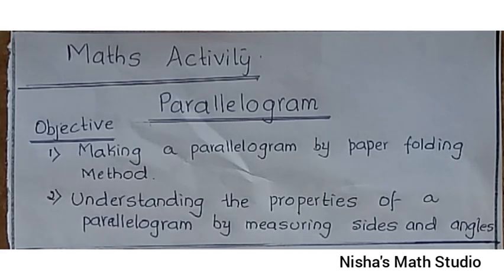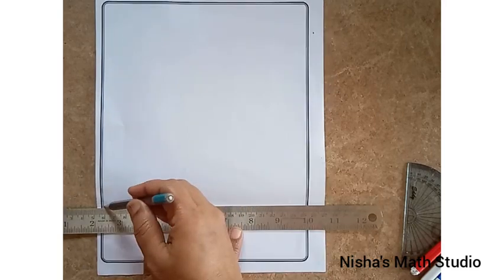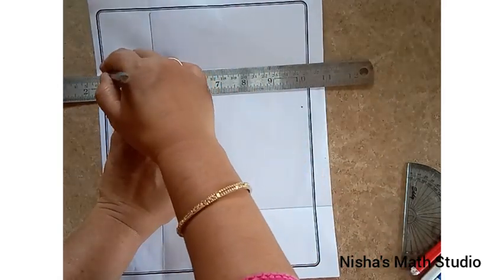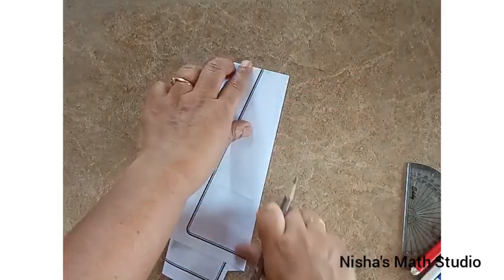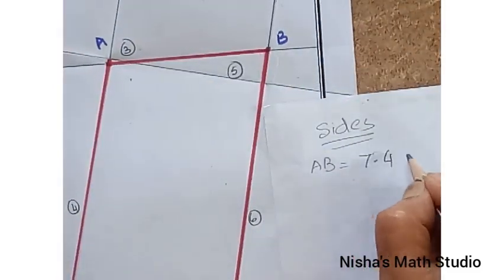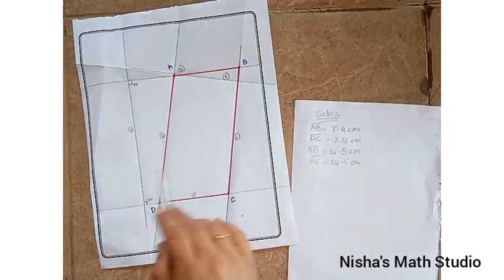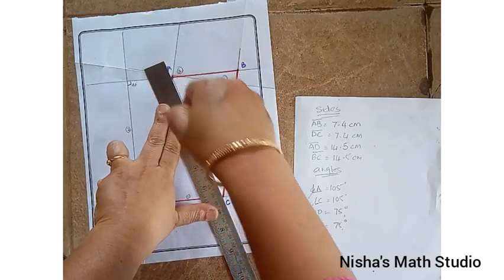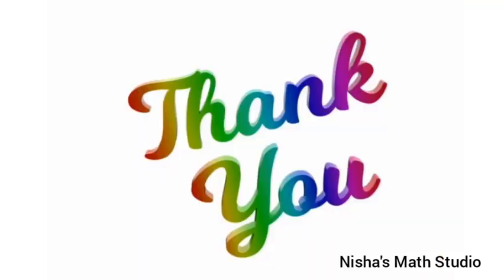svmvp | Activity on parallelogram | paper folding method to make a parallelogram